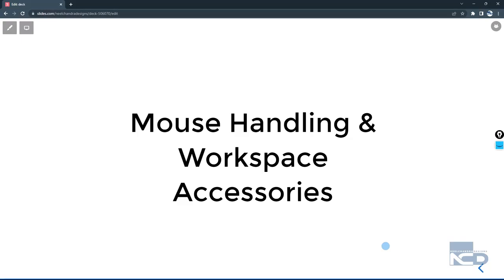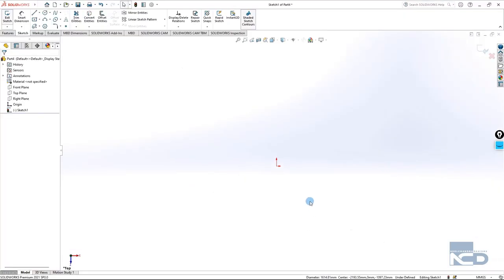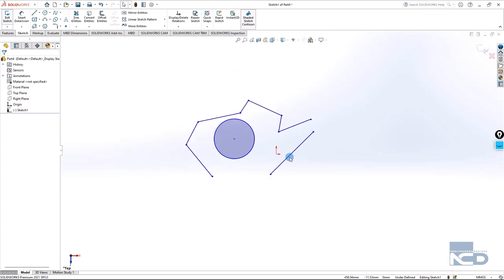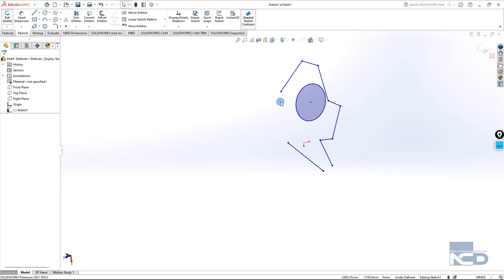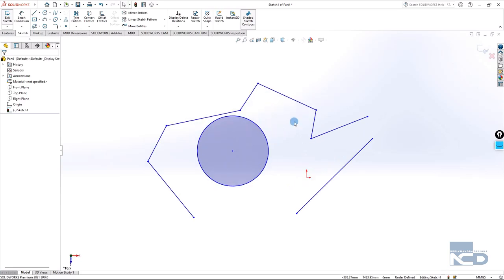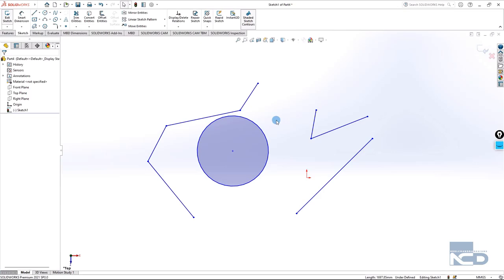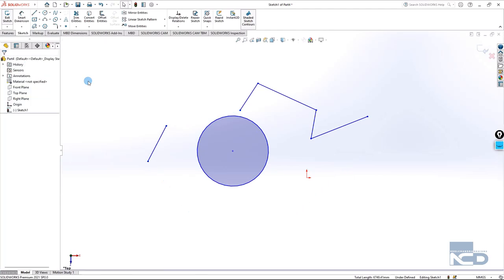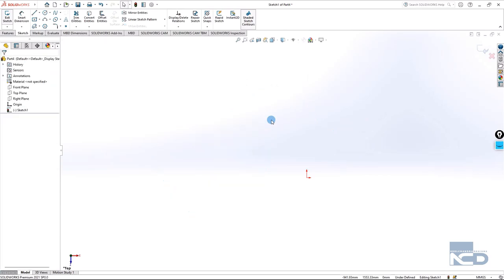Lecture 4: Mouse handling & Workspace Accessories| SolidWorks Course